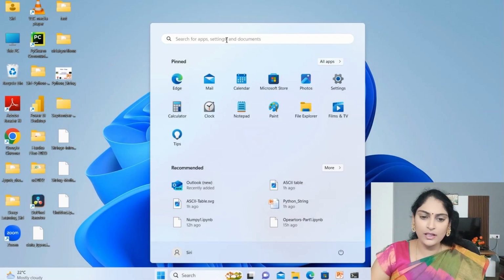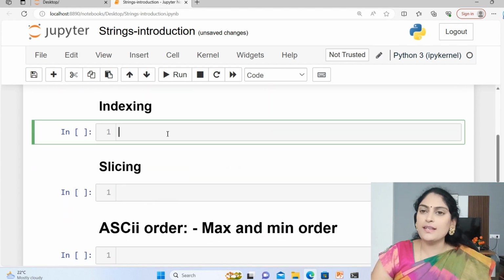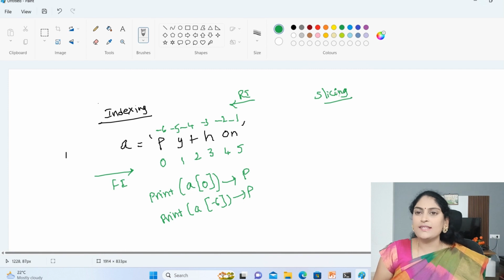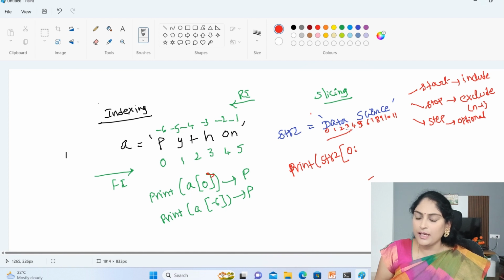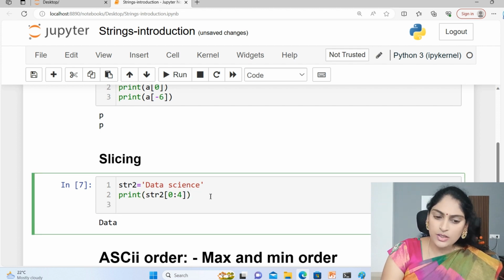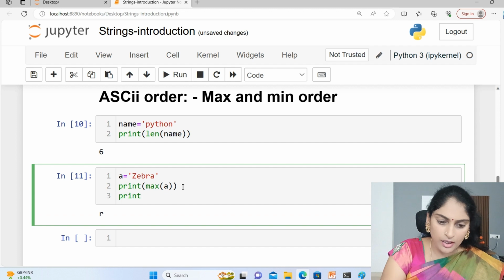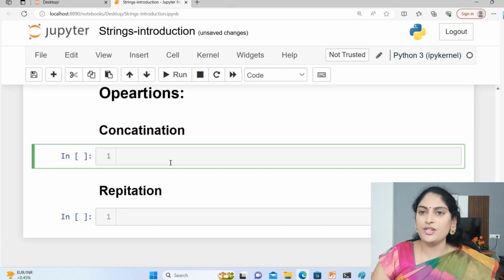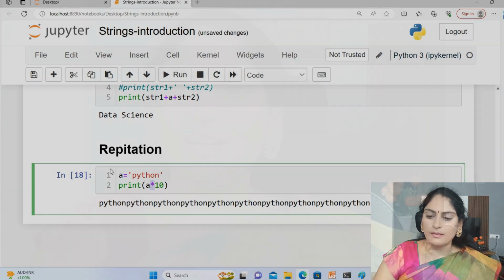10. Python -Strings: Part1 - Definitions, Indexing and slicing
In this tutorial, you will learn python strings definition and how to use strings in python.
You will learn in this tutorial:
1. Python strings definition
2. Operations (concatenation and Reptation)
3. Indexing and slicing within strings
4. ASCII table for order of the string elements